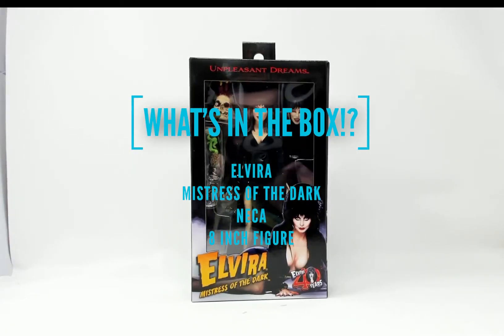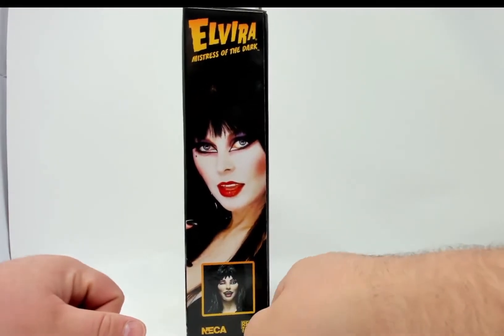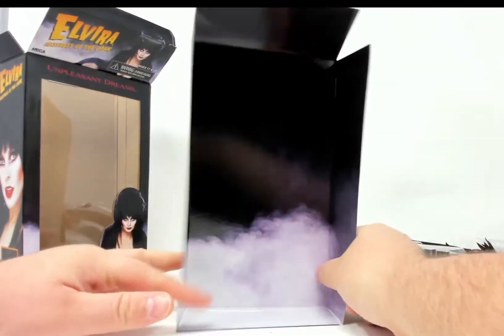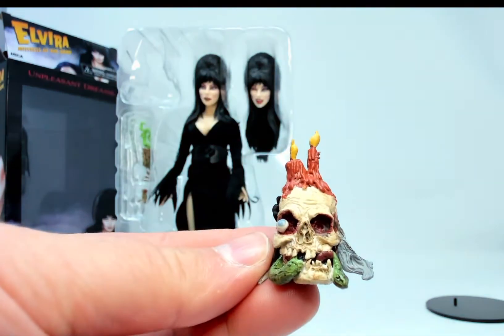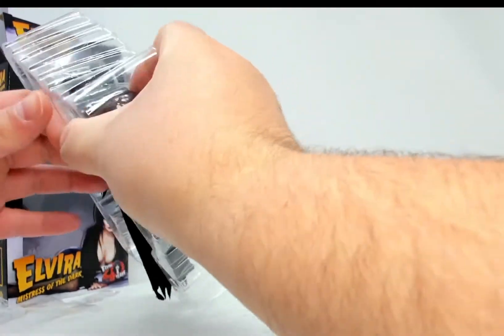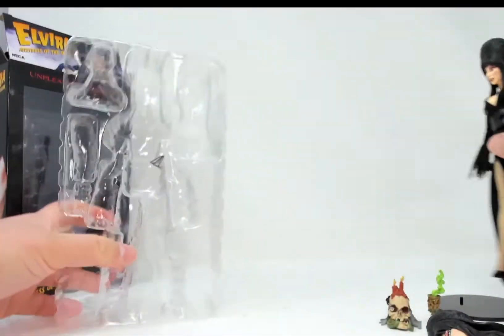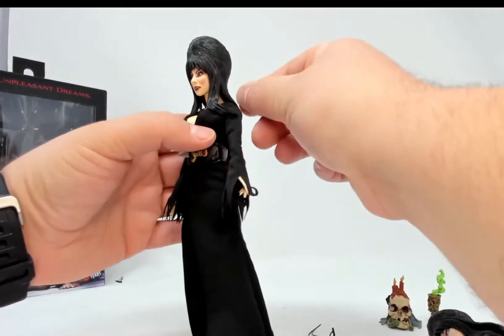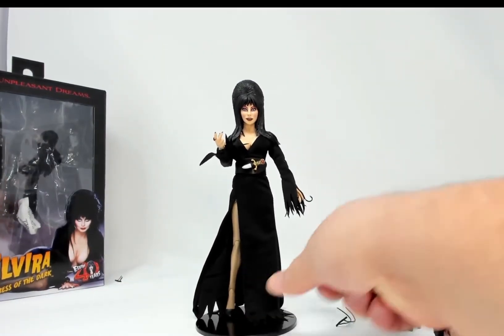ELVIRA MISTRESS OF THE DARK NECA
ELVIRA MISTRESS OF THE DARK
8 INCH FIGURE
NECA

THIS PRODUCT